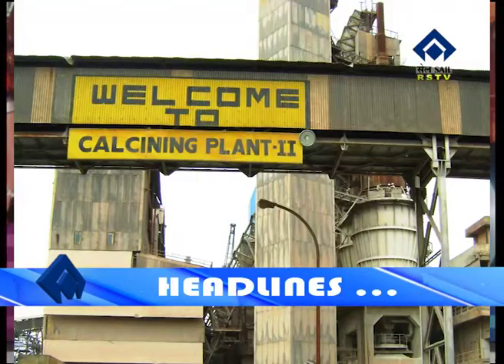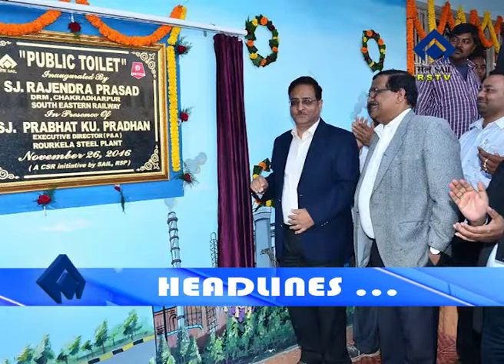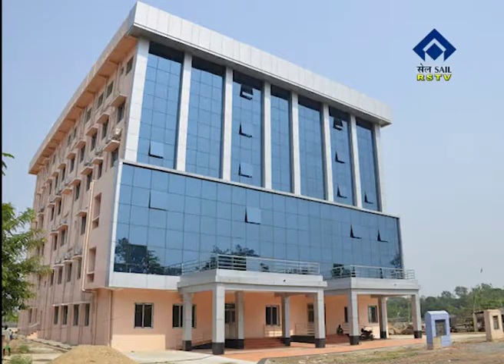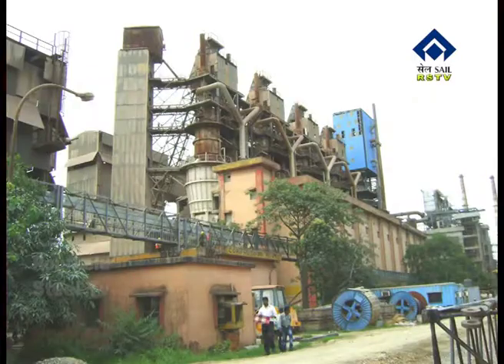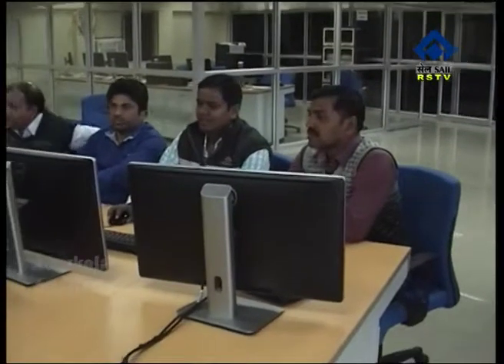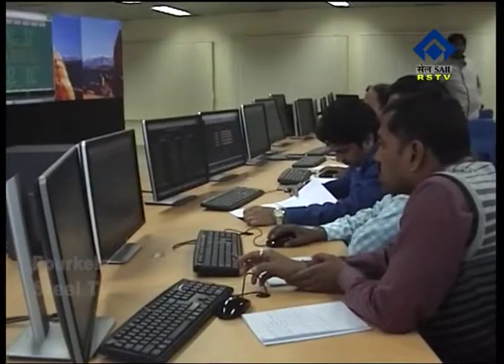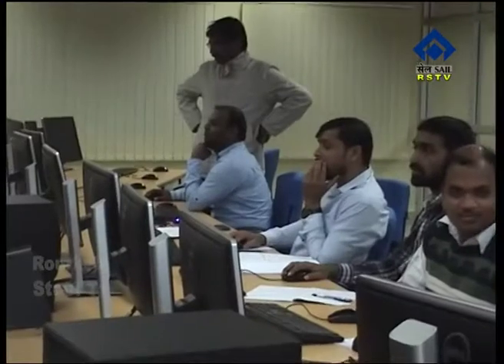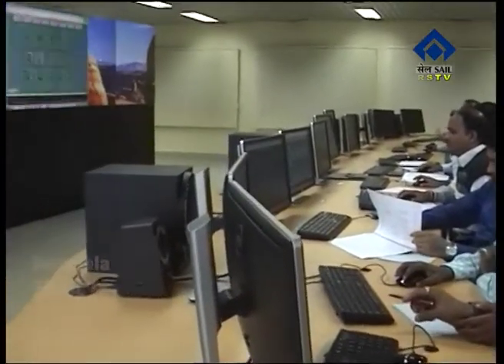ENGLISH NEWS DT- 29/5/2017